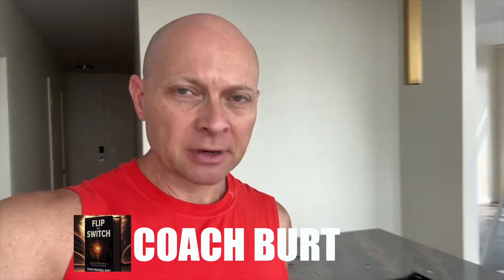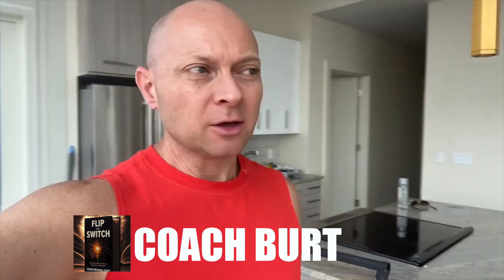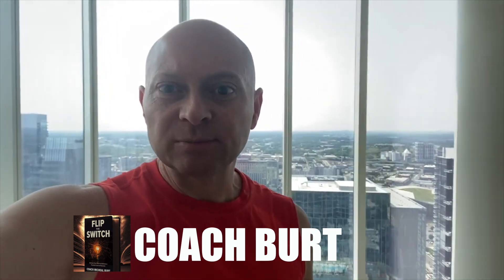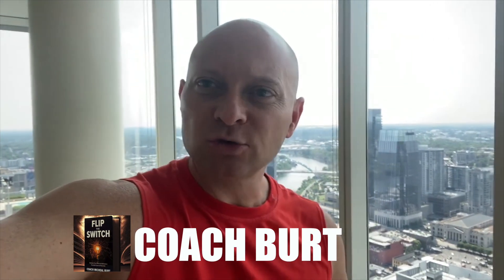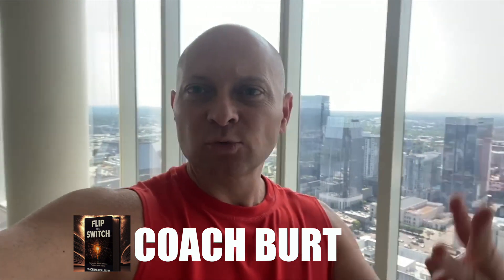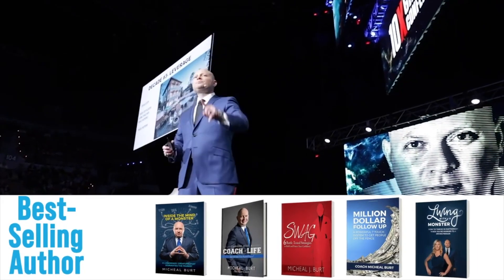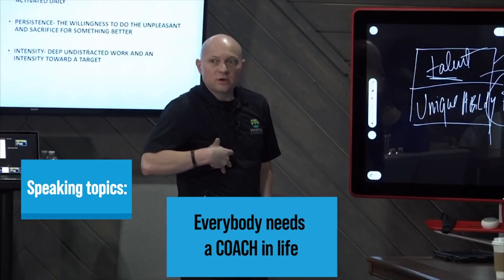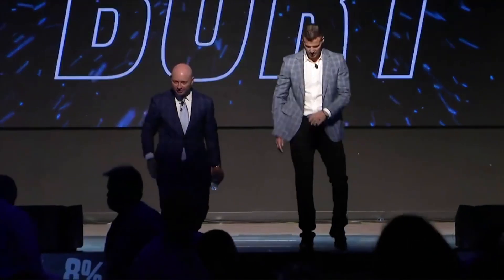TOUR my $1.5M condo in Downtown Nashville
Embark on a transformative journey as we delve into the art of dreaming and the remarkable impact of follow-up. Discover the profound concept of envisioning our aspirations and taking consistent action towards their realization.

Dreams are the spark that ignite our imagination, inviting us to envision a future beyond our current reality. However, it is through follow-up that dreams truly come to life. By persistently pursuing our goals, we navigate obstacles, learn from setbacks, and steadily progress towards our desired destination.

Just as a $1.5 million condo stands as a testament to the power of follow-up, our dreams too can materialize in extraordinary ways when we infuse them with unwavering effort and commitment. Let us be inspired to dream big and embrace the transformative potential of persistence, knowing that with dedicated action and unwavering belief in ourselves, we can turn our dreams into reality.